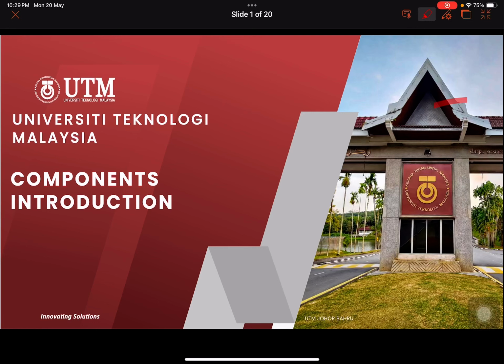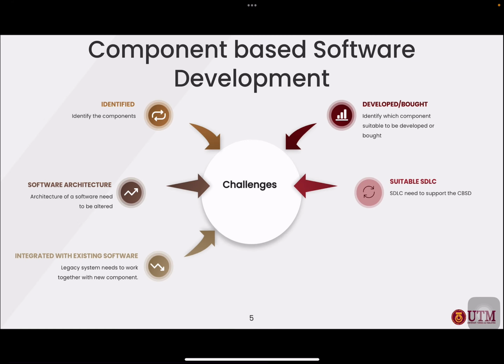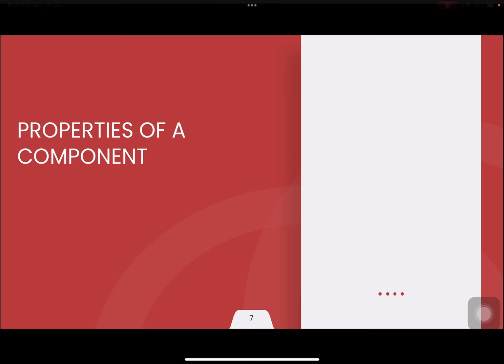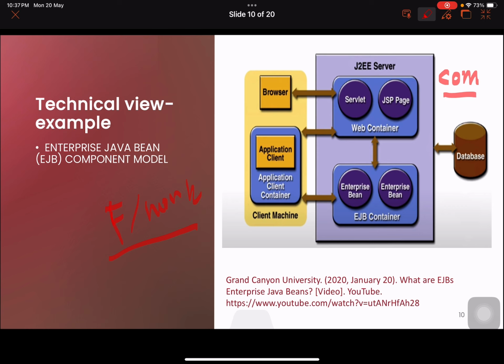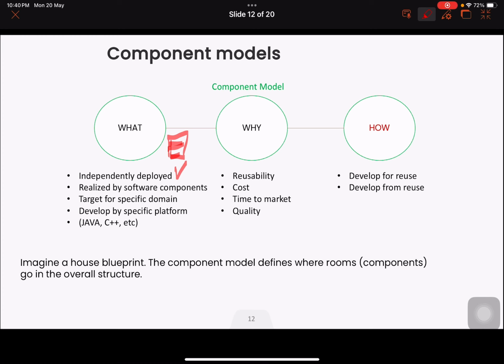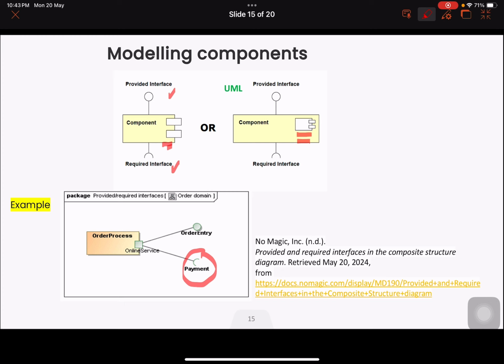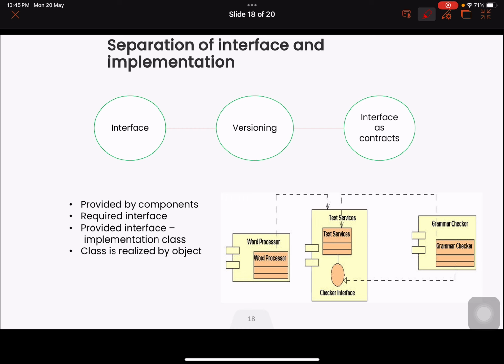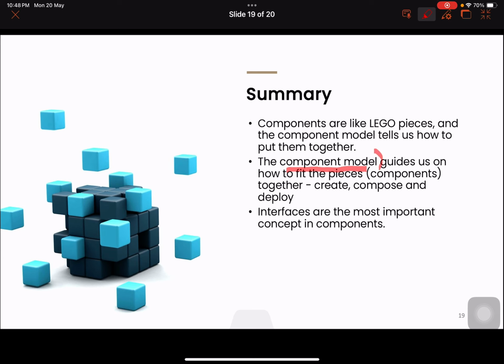Topic 7: Components Introduction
SECJ4383 Software Construction